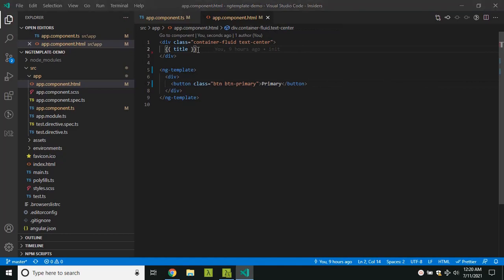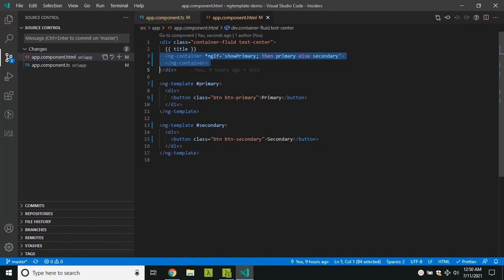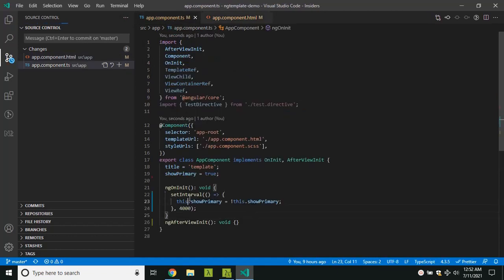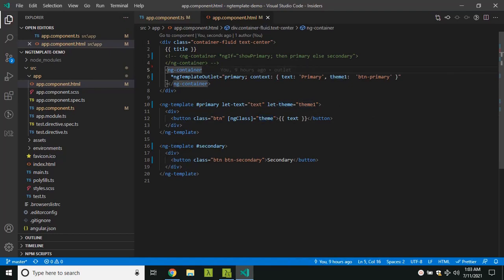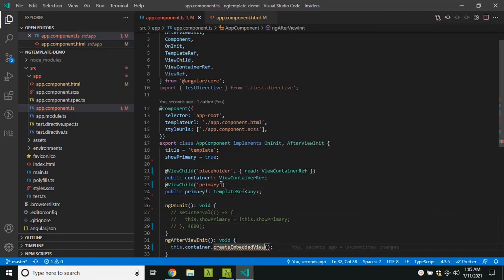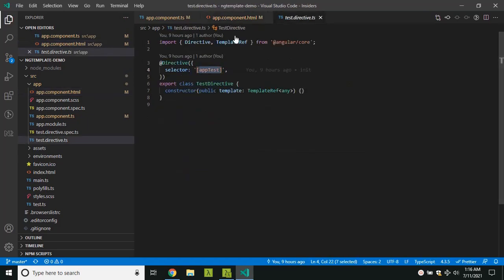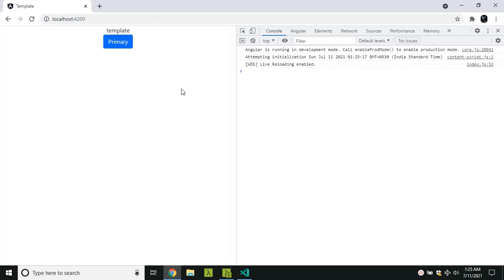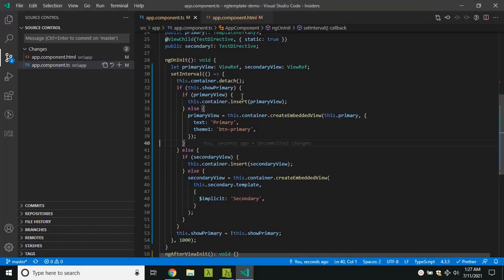Ng template in Angular 12 and ngTemplateOutlet with context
Angular 12 tutorial - ng template and ngTemplateOutlet explained in detail. We check out how we can use ng-template with *ngIf structural directive using multiple formats like then, else etc.
We then explore the ngTemplateOutlet directive and also the context of the template which we can set in ngTemplateOutlet. We then explore how we can use templateRef inside a component using createEmbeddedView method in ViewContainerRef. We also explore the context and other methods like clear, detach, insert available in the ViewContainerRef.

00:00 - Introduction
00:58 - *ngIf
05:02 - ngTemplateOutlet
06:02 - ngTemplateOutlet context
08:28 - createEmbeddedView